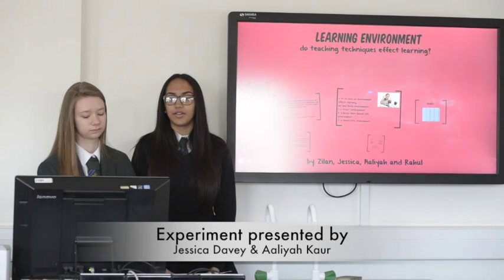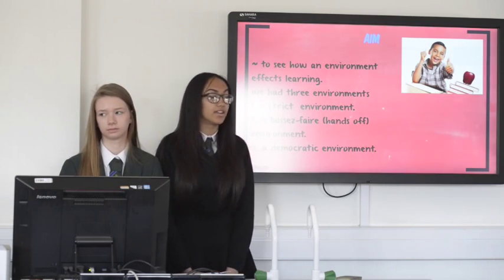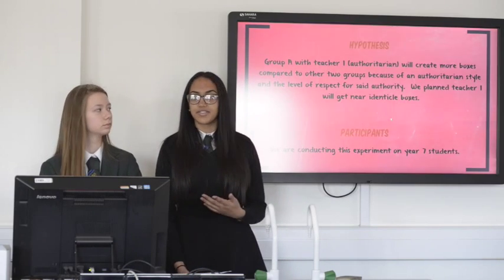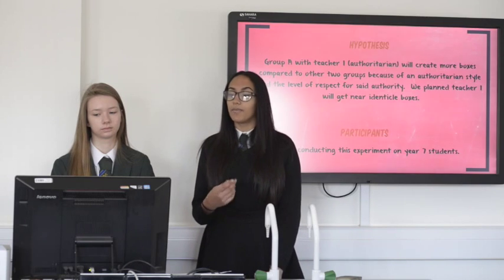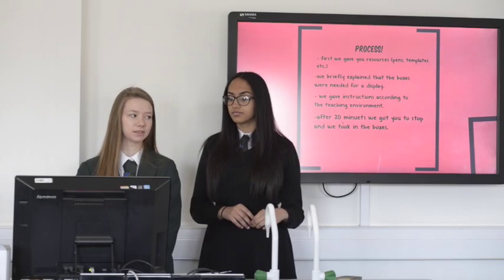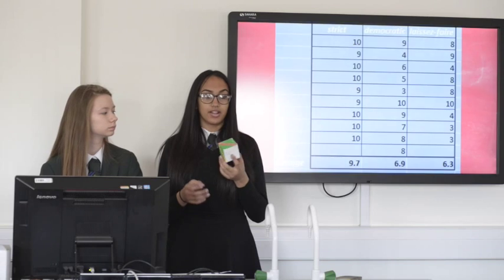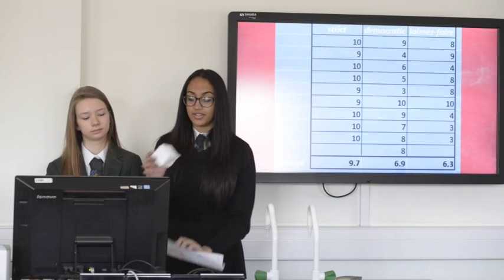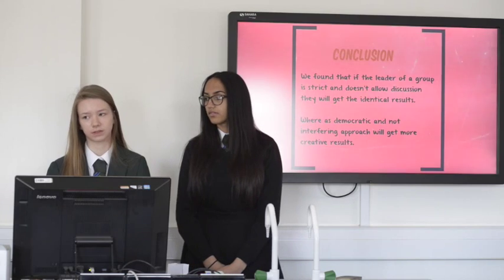Science TV Episode 2